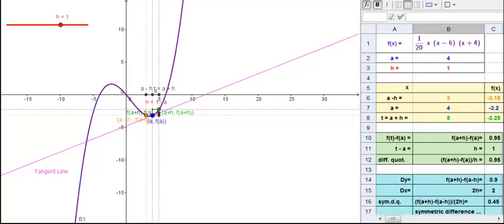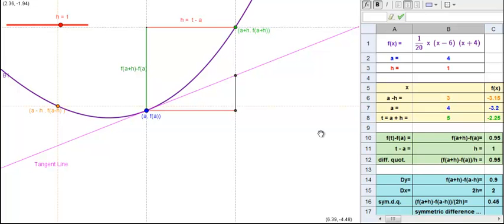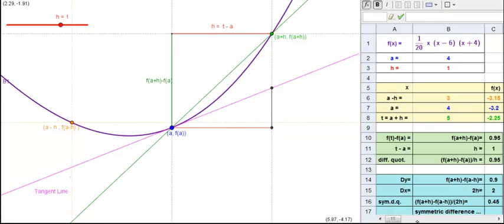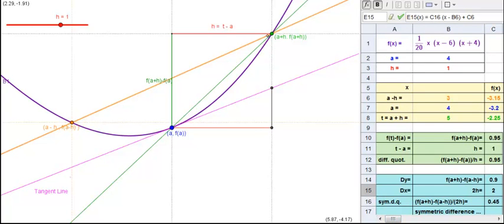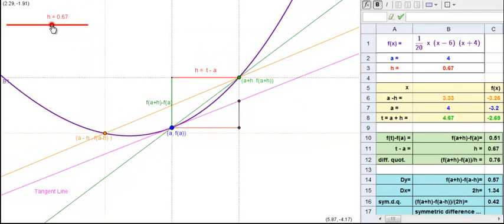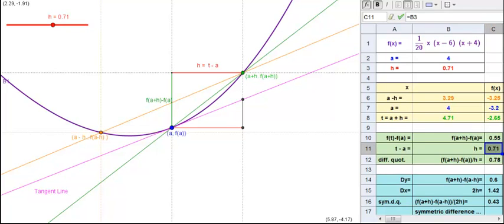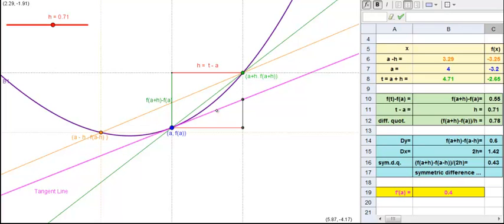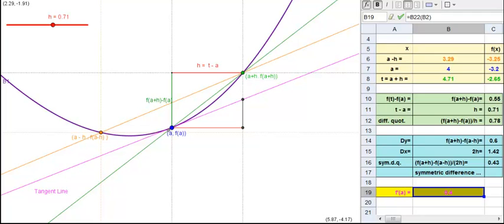Calculus 2.6 Visualizing the Symmetric Difference Quotient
We use a GeoGebra sketch to visualize the Symmetric Difference Quotient and compare and contrast it with the Difference Quotient and the Derivative.